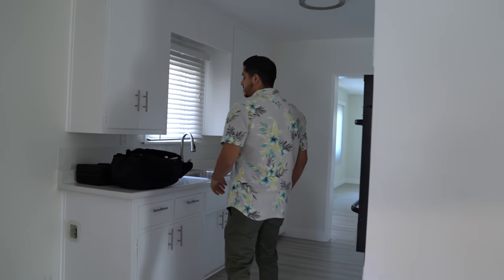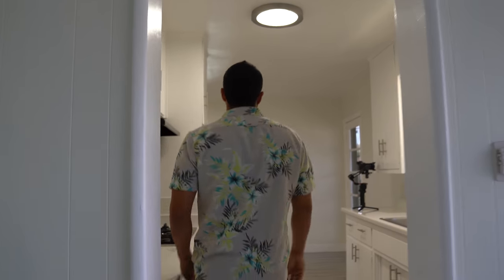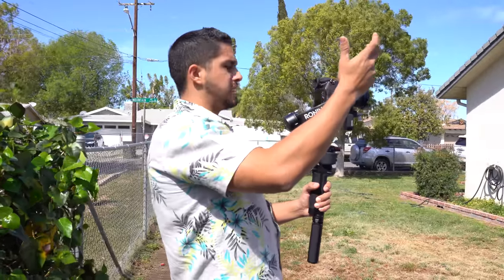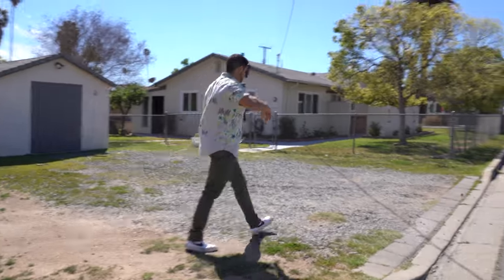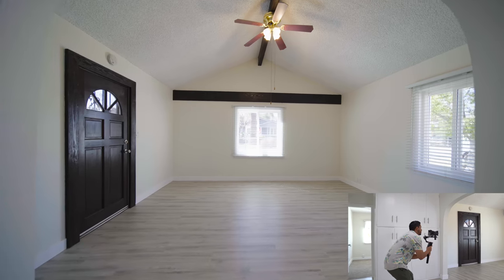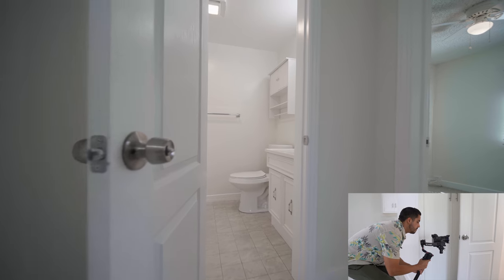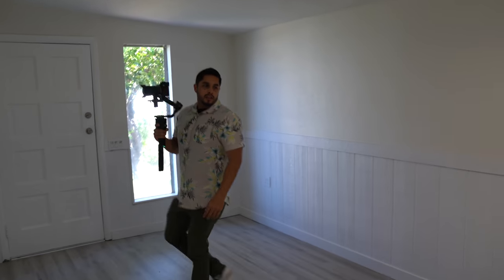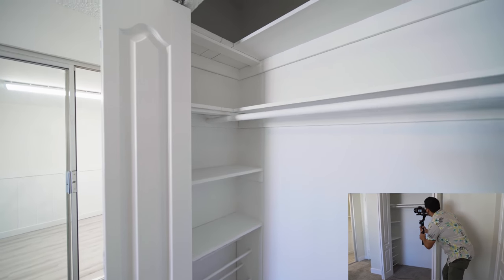How To Film Real Estate Videography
I walk you step by step in a NO BS, real life real estate video shooting process. This is my exact process when arriving to shoot a property.

At Flux Media we specialize in photography and videography for Real Estate. Whether you're a well-seasoned agent looking to wow your clients with professional quality video, or your an interior designer looking to capture your best work. We are here to help.

My Photography Equipment:
My Camera
My Lens
My Memory Card
My Tripod
My Strobe Light
My Big Strobe
My Light Trigger

My Videography Equipment:
My gimbal
My Camera
My Lens
My Close Up Lens
My Shotgun Mic
My Lav Mic

My 360 Equipment:
My 360 Camera
My Monopod
Tripod attachment
Tripod Connector

Equipment on a Budget:
Memory Card

Instagram.com/fluxmediausa
Facebook.com/fluxmediausa